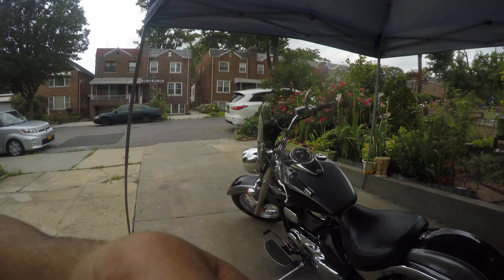Fitting saddle bags dad's Suzuki